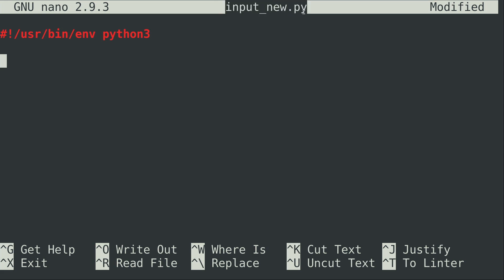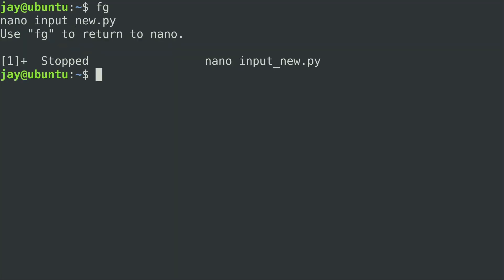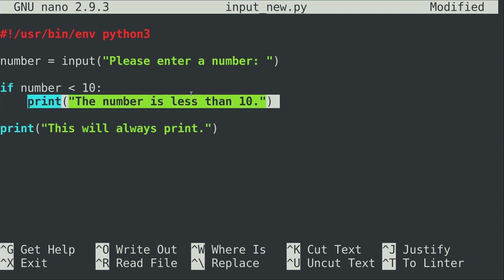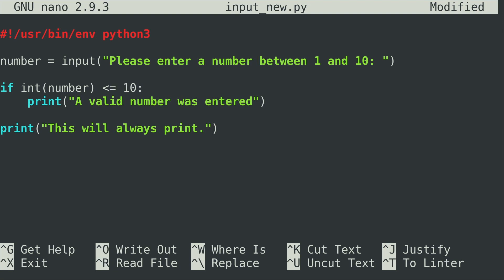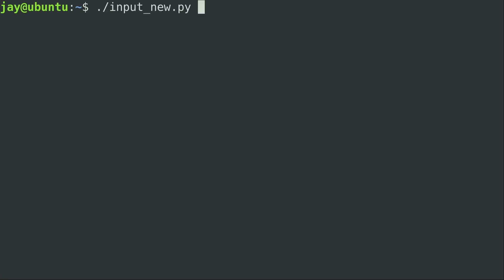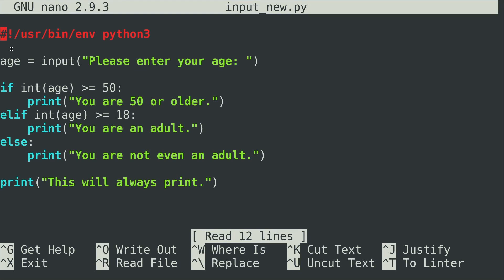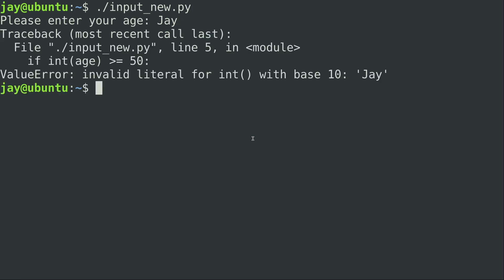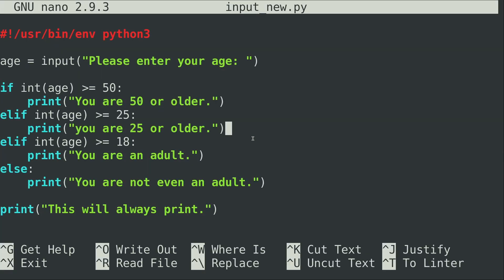Coding in Python 14 - If Statements (Learn Linux TV Classics)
_Note: Royalties and/or commission is earned from each of the above links_*🎓 Full Linux Courses*